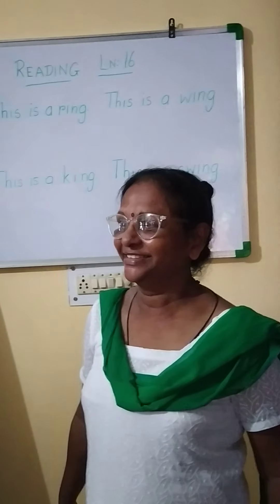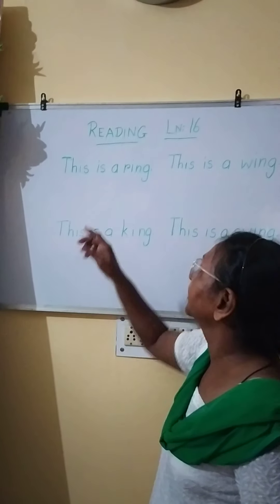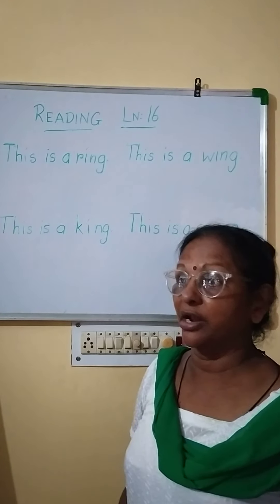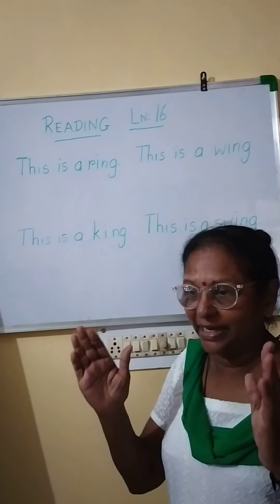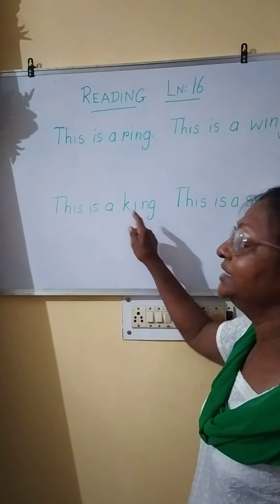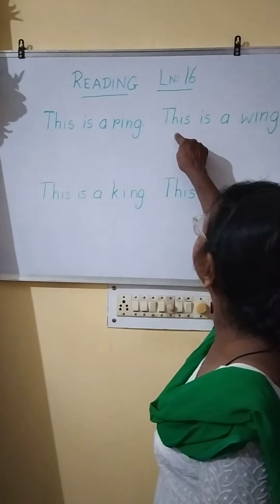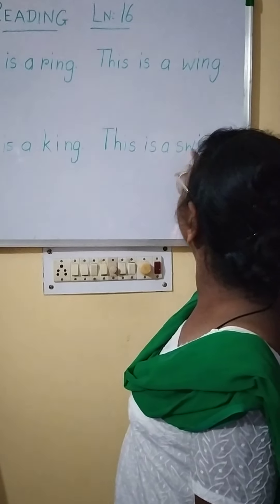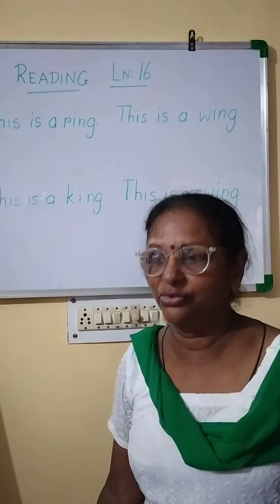26 August 2020